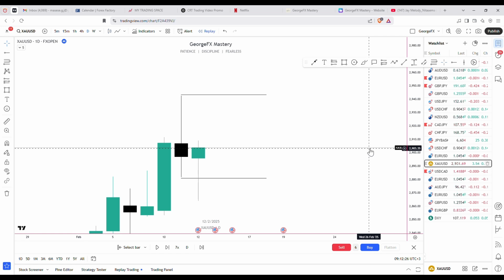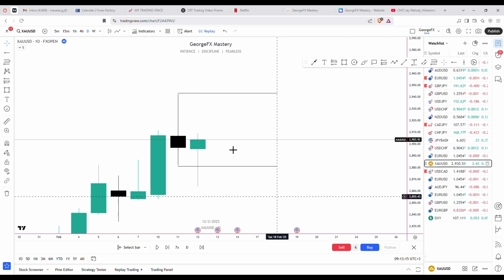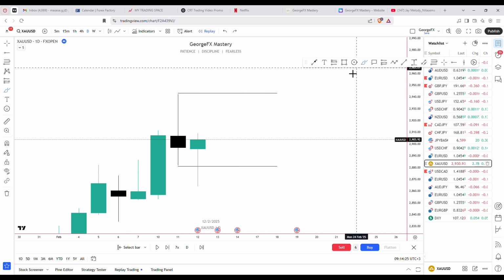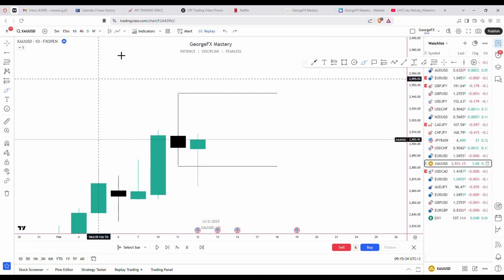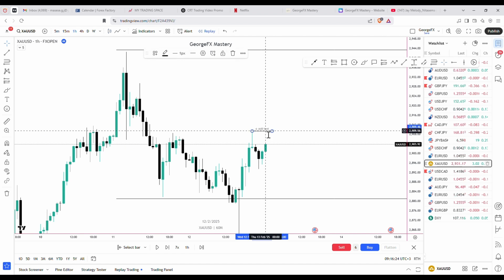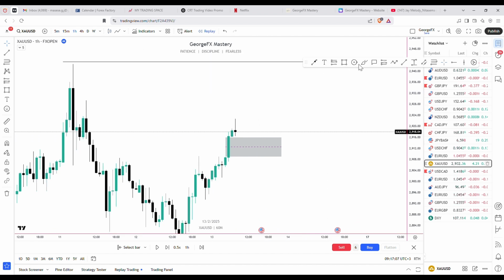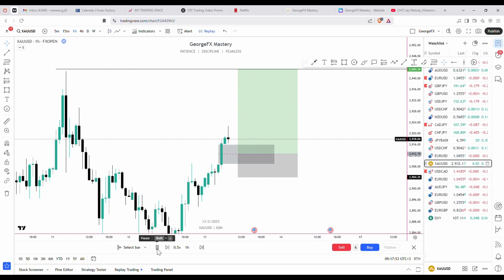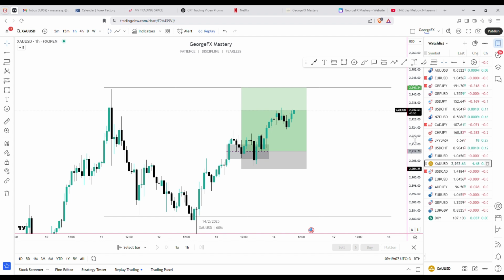CRT in Action! How to Spot Entries Using Candle Range Theory 📉🔥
In this video, I take Candle Range Theory (CRT) to the next level with a real example and show you how to scale down to lower timeframes for precise trade entries. 🚀

🔍 What You’ll Learn:
✅ A step-by-step CRT trade example
✅ How to break down higher timeframe analysis
✅ Scaling to lower timeframes for sniper entries
✅ Improving trade accuracy & risk management

If you want to refine your entries and catch high-probability setups, this video is a must-watch! 🎯